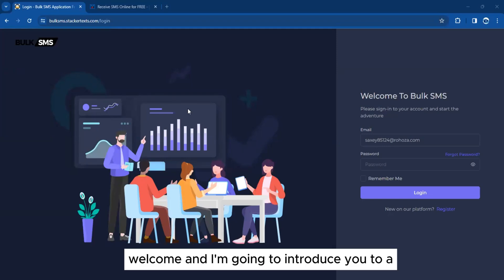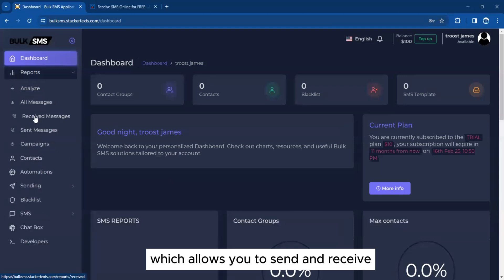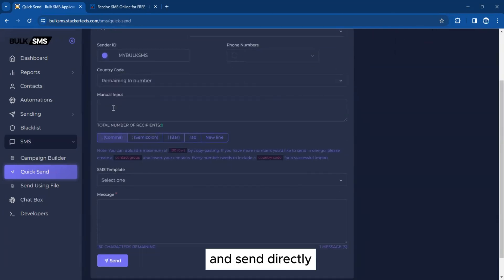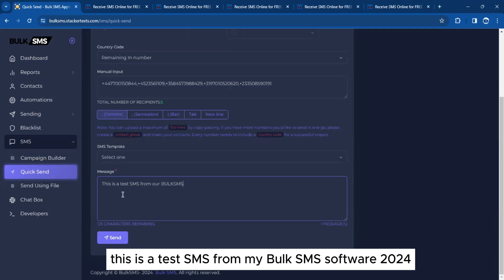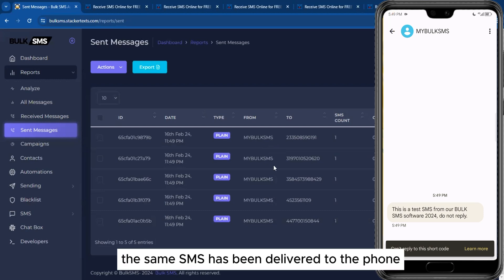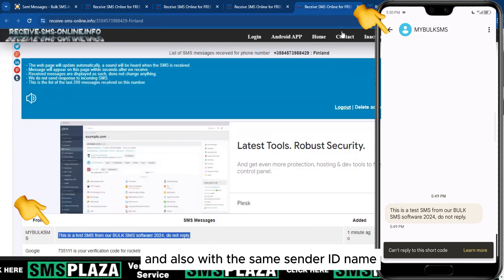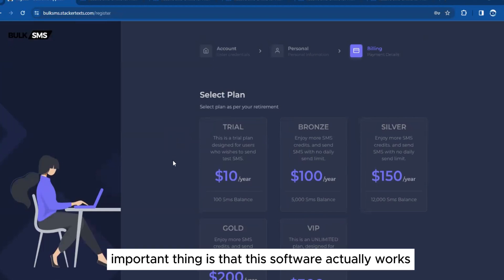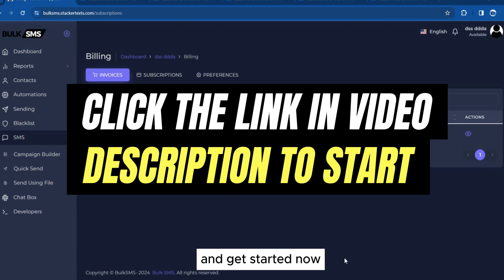2024's BEST BULK SMS SOFTWARE THAT YOU NEED!!! | Send Bulk SMS | send free sms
Reach Thousands with Just One Click – Bulk SMS Marketing Made Easy. Send personalized SMS messages to thousands of recipients in just a few clicks.

Grab this LATEST Unlimited Bulk SMS Software

Here are some features of the software

👉 Sends sms instantly to all countries (USA, Canada, europe, asia etc)
👉 Supports custom sender ID (Google, Tesla , 2323, NVTV etc)
👉 Send unlimited sms campaigns
👉 Bulk SMS contacts uploader
👉 Send SMS to all countries
👉 Super fast SMS delivery
👉 Access to sms history and analytics
👉 Very easy to use and fast to set up
👉 One Time set up, life time access

Other Features:

👉🏼SMS Template
👉🏼Opt-in form
👉🏼Automation
👉🏼Contact Management
👉🏼Personalization
👉🏼Scheduling:
👉🏼Analytics and Reports
👉🏼Many more...

Why Choose Our SMS Marketing Software?
✅ Unlimited Plan: One-time payment for unlimited sms plan where you send free sms for life without subsequent yearly subscriptions.
✅ Easy-to-Use Interface: No technical expertise required, making it accessible to all users.
✅ Cost-Effective Solution: Save time and money compared to other Bulk sms softwares. Send Bulk sms with this without paying for credit!
✅ Increased Reach: Connect with a large audience simultaneously and maximize your impact.
✅ High Conversion Rates: SMS marketing boasts impressive open and engagement rates.
✅ Compliance and Privacy: We prioritize data protection and comply with industry regulations.